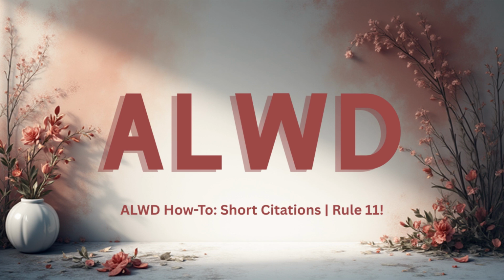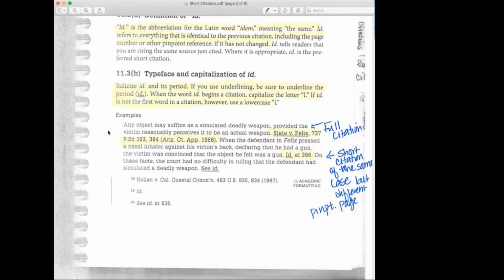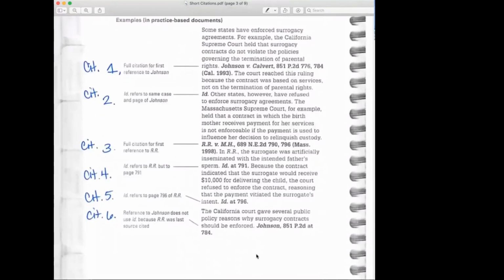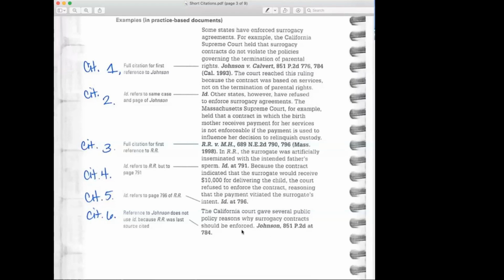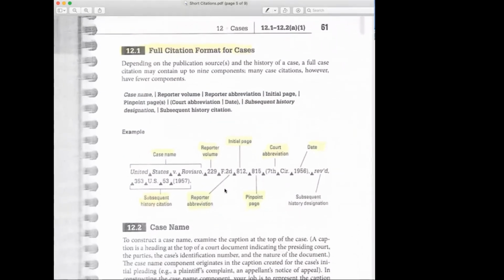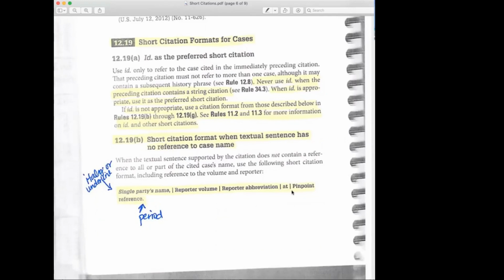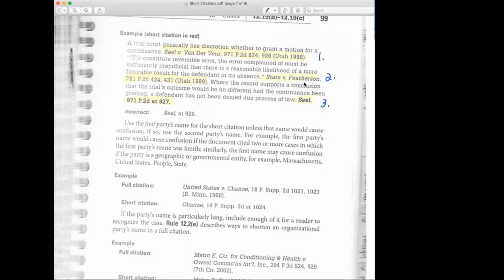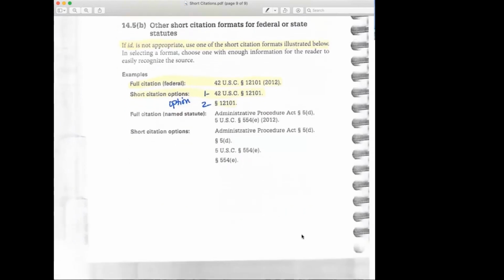ALWD Tutorial: Nailing Short Citations Rule 11